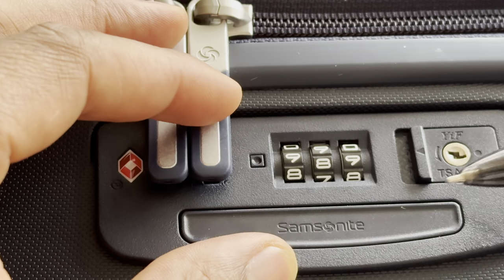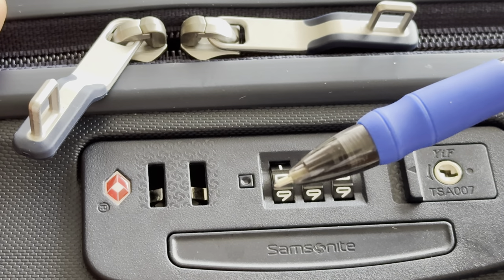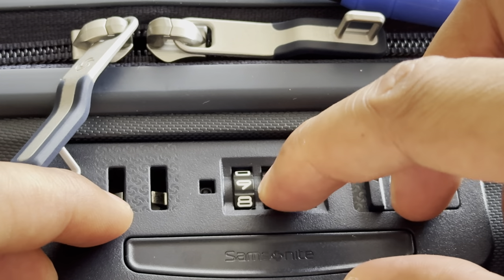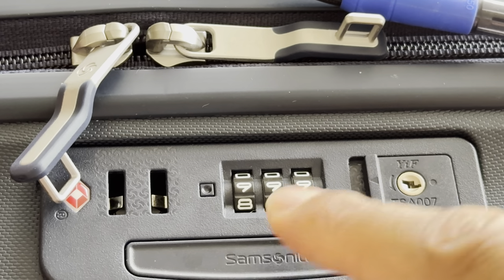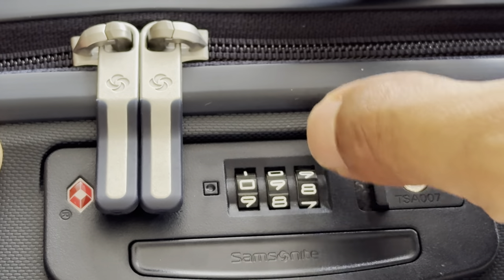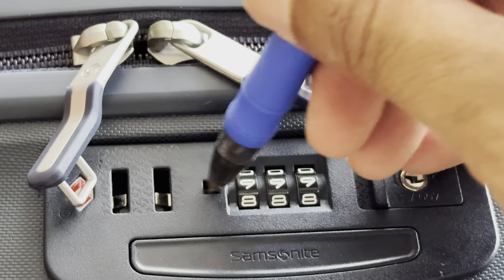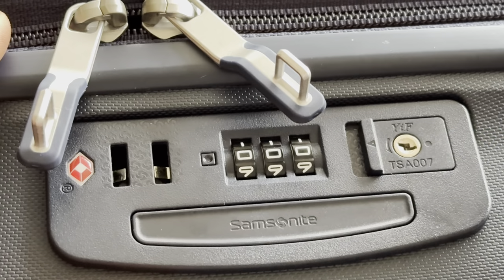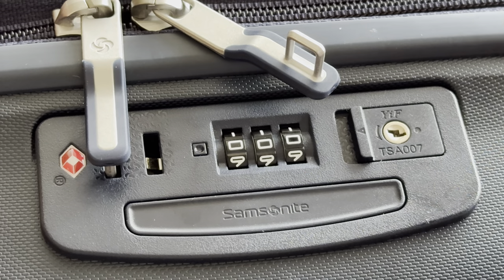Samsonite Luggage – How to Reset Combination Lock (ASMR)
Resetting the combination lock on Samsonite luggage typically involves a straightforward process. Here's a general guide on how to reset the combination lock:

Locate the Reset Button: Look for a small reset button on the side or bottom of the combination lock. This button is often recessed to prevent accidental resetting.

Press and Hold the Reset Button: Use a pen, pencil, or similar tool to press and hold the reset button. Keep the button depressed throughout the entire process.

Set Your Desired Combination: While holding the reset button, rotate the dials on the combination lock to set your desired combination. Choose a new combination that is easy for you to remember but difficult for others to guess.

Release the Reset Button: Once you have set your new combination, release the reset button. You should hear or feel a click, indicating that the new combination has been set.

Test the New Combination: Test the new combination by turning the dials to the new numbers and then pulling on the lock to see if it opens. If the lock opens successfully, the new combination has been set.

Record the Combination: Write down or otherwise record the new combination in a safe and secure location. Make sure to keep this information confidential to prevent unauthorized access to your luggage.

Close and Lock the Luggage: Close your Samsonite luggage and lock it using the newly set combination. Ensure that the lock is securely engaged before traveling.

It's essential to follow the specific instructions provided with your Samsonite luggage, as the reset process may vary slightly depending on the model and type of combination lock used. If you encounter any difficulties or have questions about resetting the combination lock, refer to the manufacturer's instructions or contact Samsonite customer support for assistance.